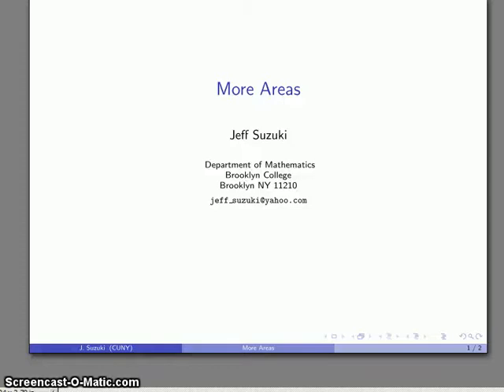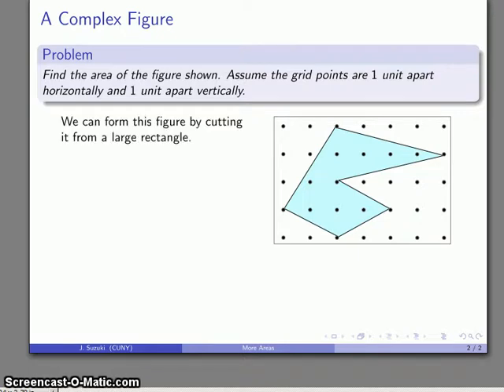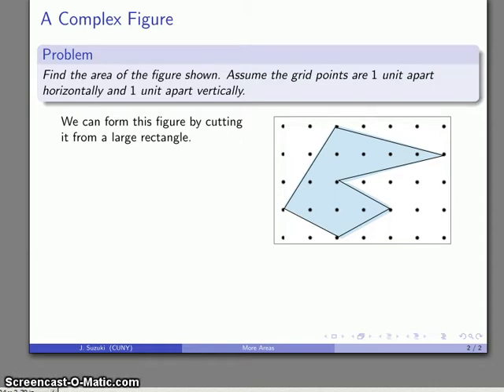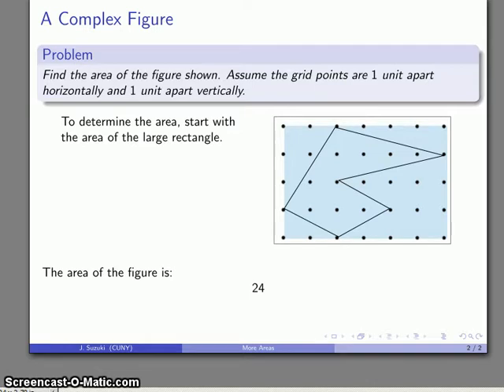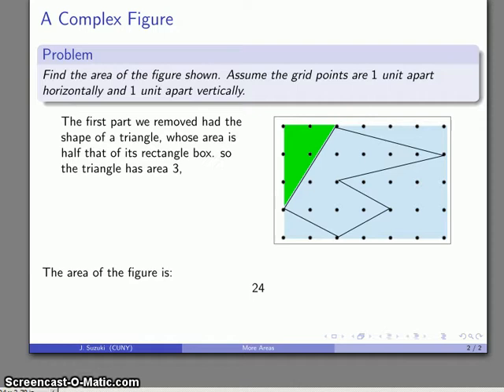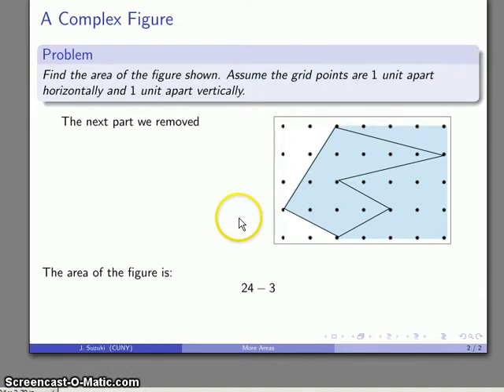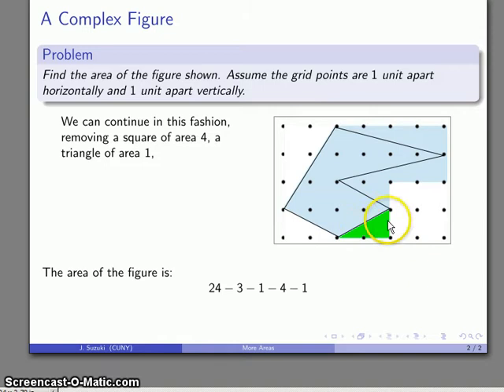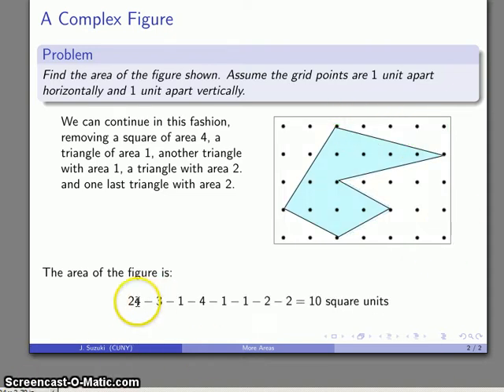Areas of Complex Figures